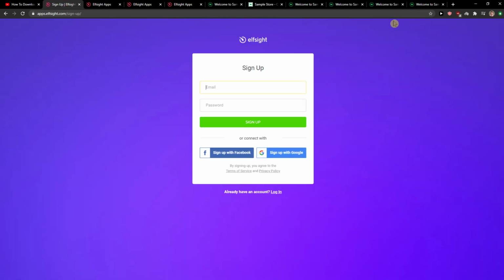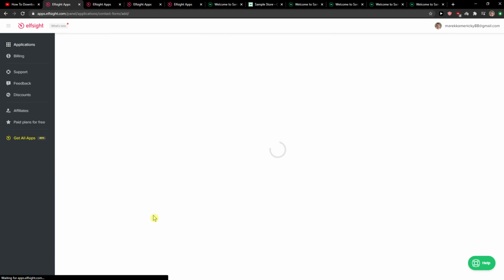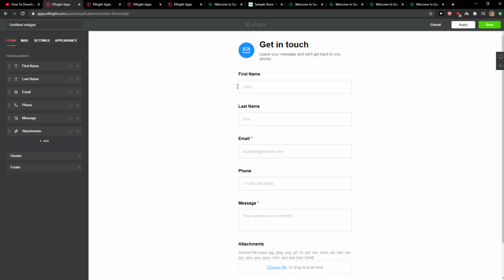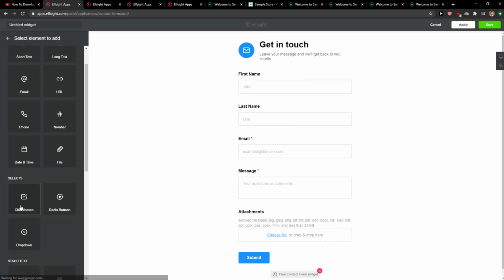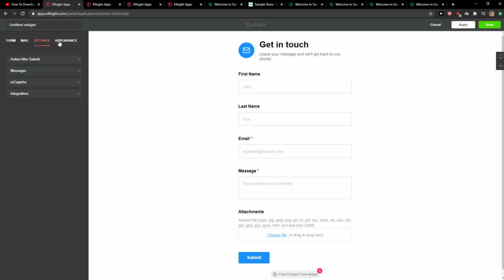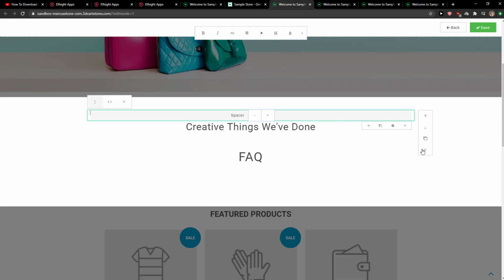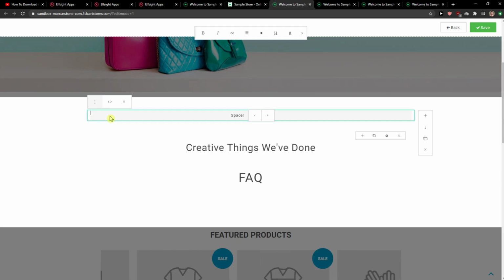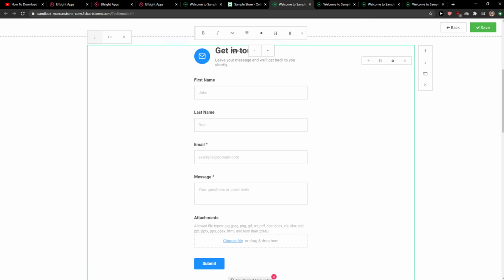How To Add Contact Form In 3dcart